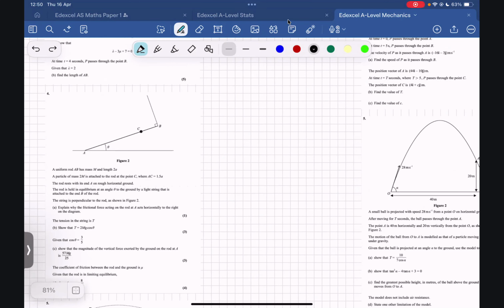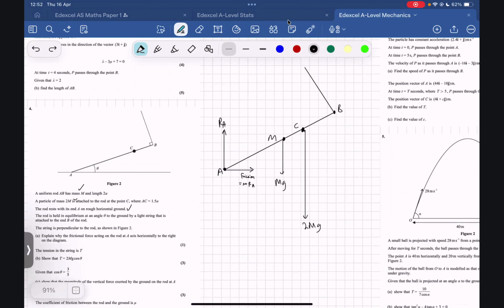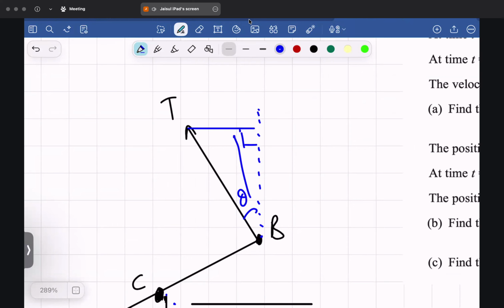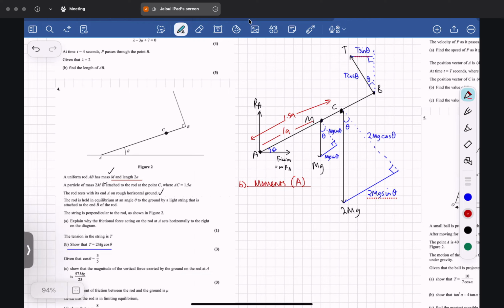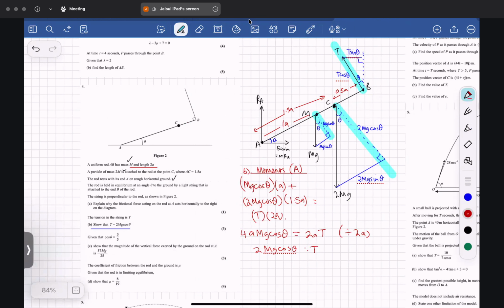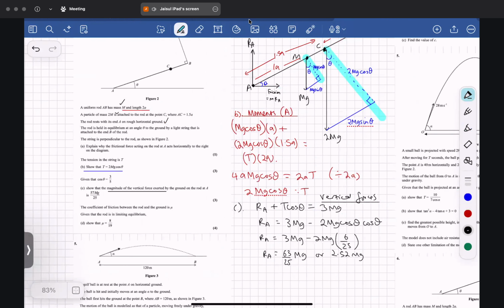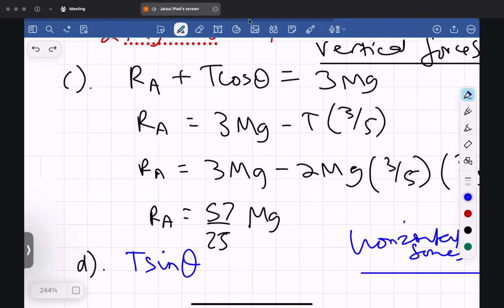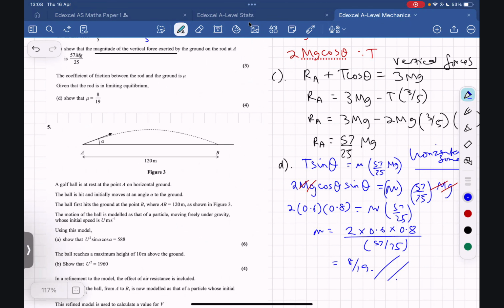Q4 - Edexcel A Level Maths Paper 3 June 2022